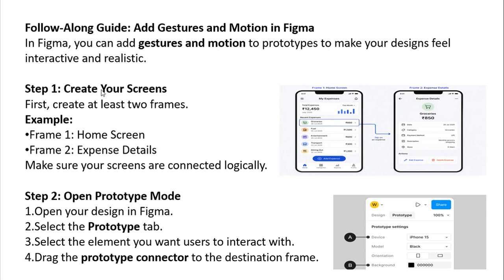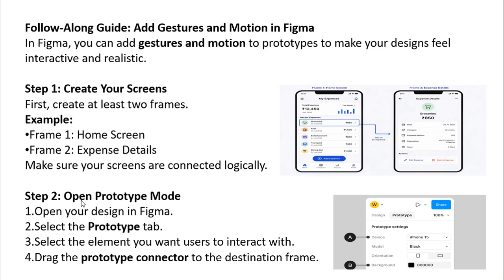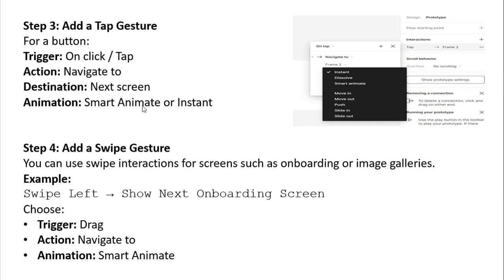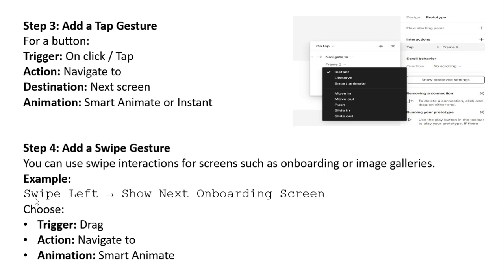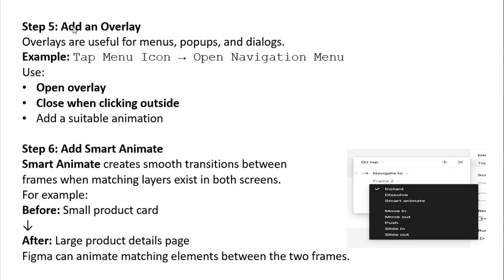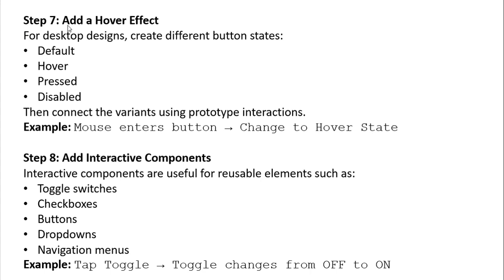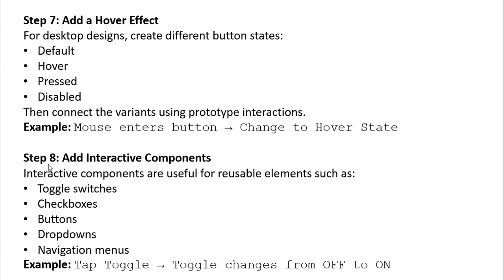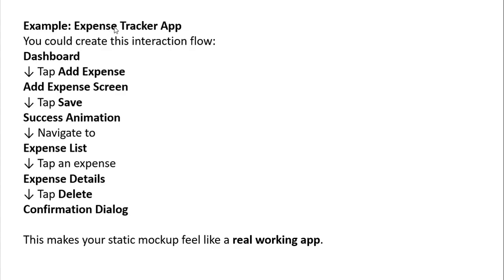UI&UX Part66 Step to Add Gestures and Motion in Figma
Follow-Along Guide(step): Add Gestures and Motion in Figma